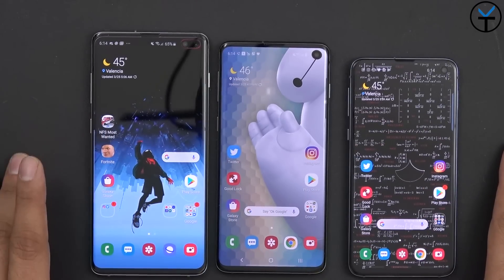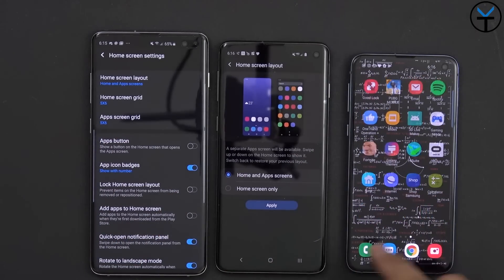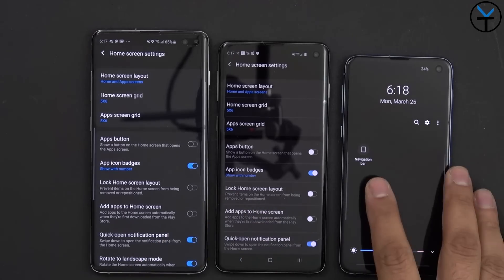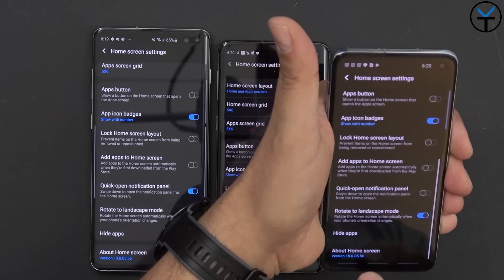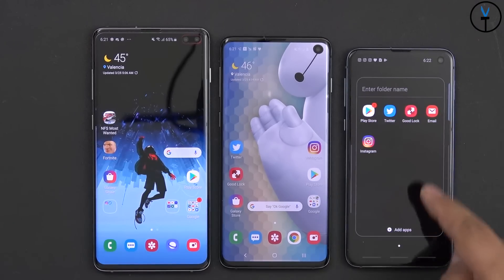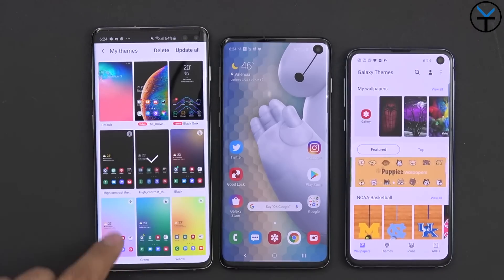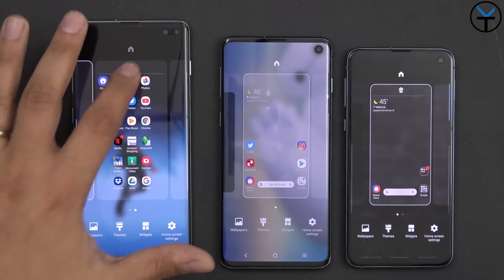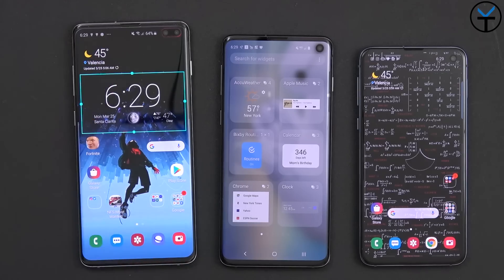2019 Samsung Galaxy One UI Home Launcher Tips & Tricks Walk Through (S8/S8+/Note8/S9/S9+/Note9/S10)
Today's video is all about the one UI Home launcher we get in samsung's One UI 2019 Update.
For when your phone gets the official OTA update for your s8, note8, s9, note9. I demonstrate it for you on the new S10e / S10/ S10 plus.

B&H Dealzone:

Amazon Daily Deals: